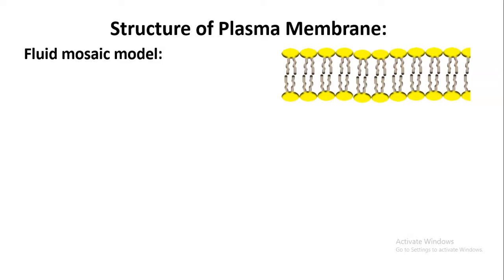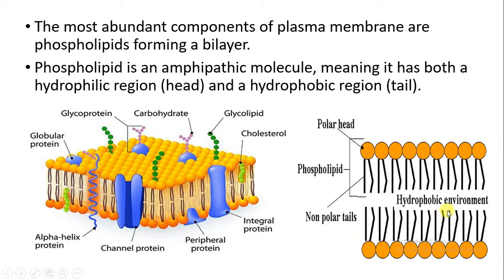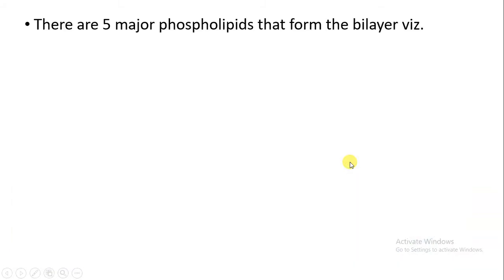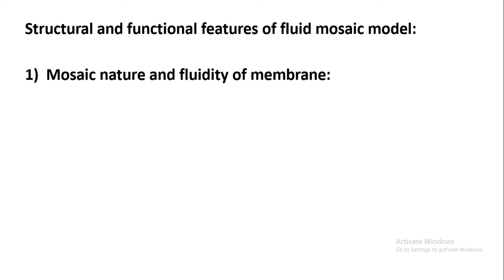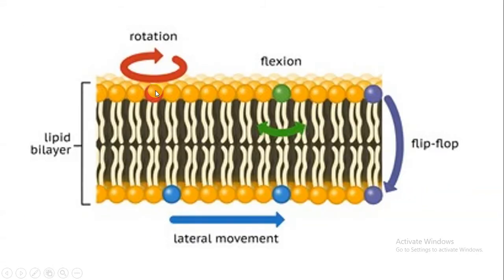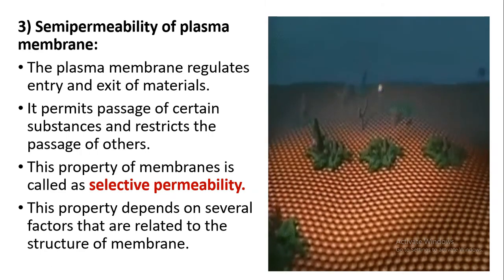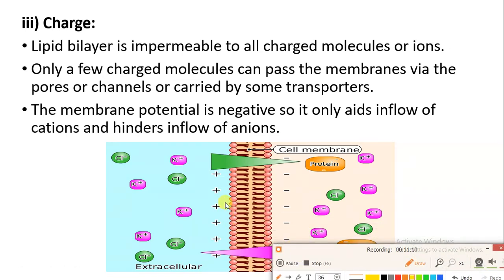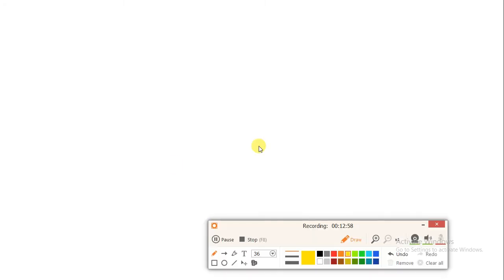Structure of Plasma Membrane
This video explains about Structure of Plasma Membrane, with intrinsic and extrinsic protein in lipid bilayer